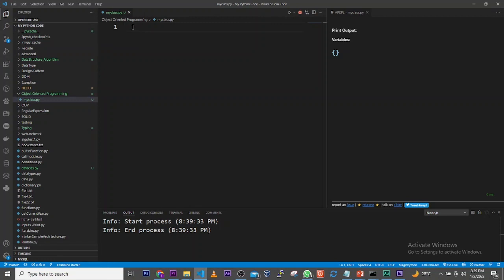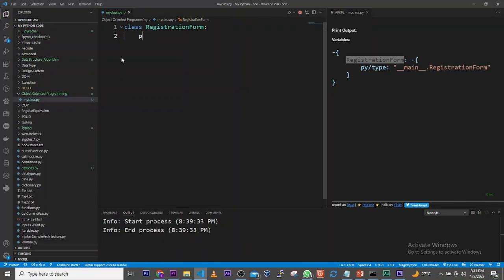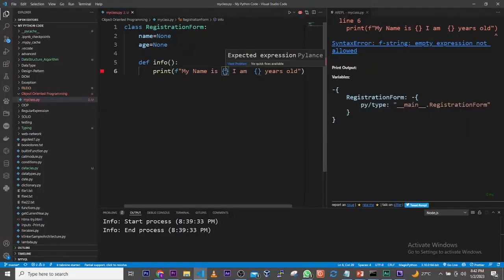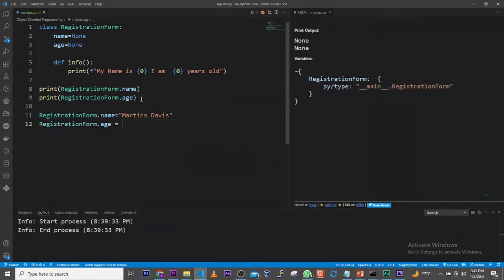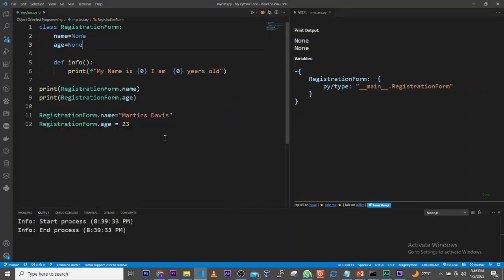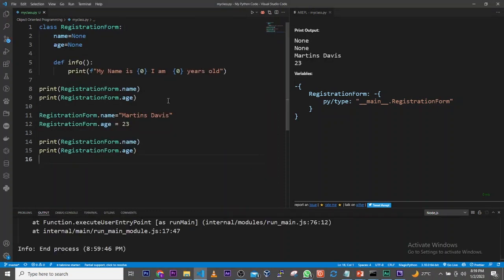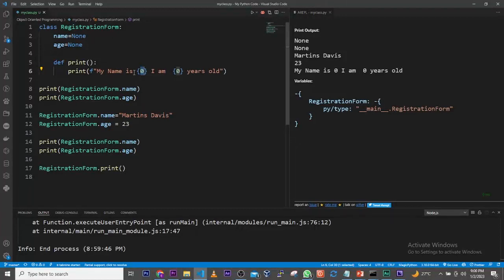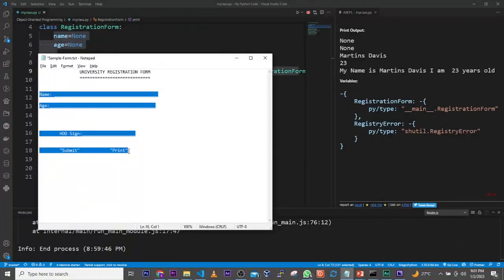65 - 02. OOP Simplified - Creating a Class mp4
Creating Class in Python Object Oriented Programming

This is Object Oriented Programming simplied. If you do not understand the object oriented program concept this is the video you should watch.

The codes are in Python  but the concept can be use to write  OOP code in any language